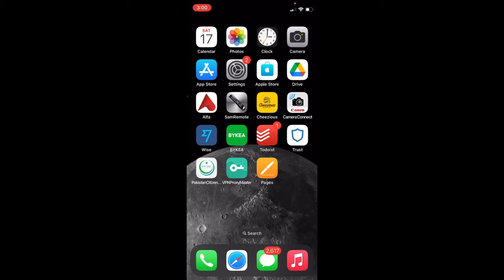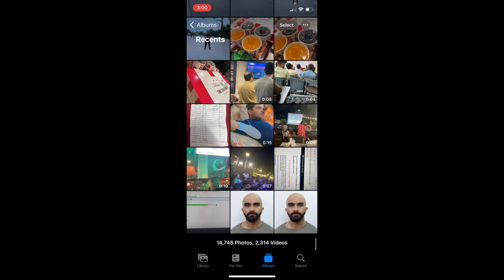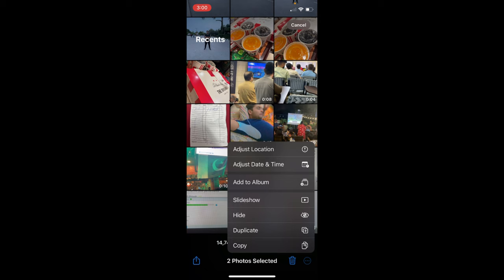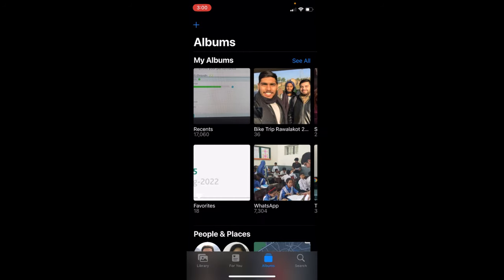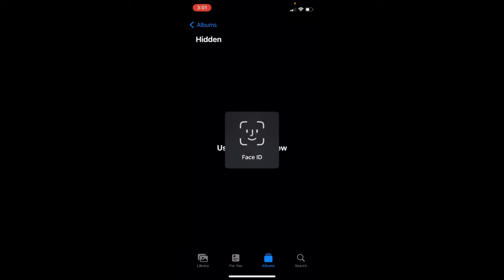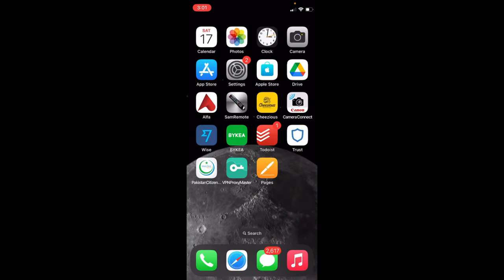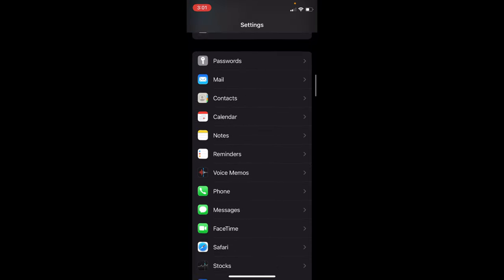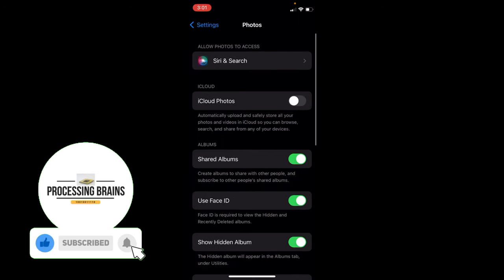iPhone 14: How to Lock Hidden Photos on iPhone 14 (All Models)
Learn How to Lock Hidden Photos on iPhone 14, iPhone 14 Plus, iPhone 14 Pro, iPhone 14 Pro Max, simply follow this video.

0:00 Intro
0:05 How to Lock Hidden Photos on iPhone 14